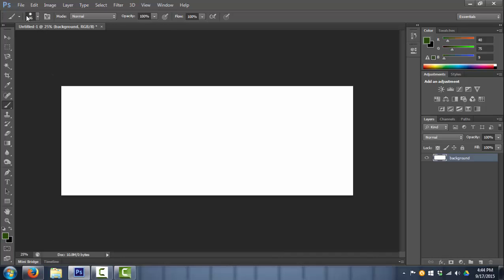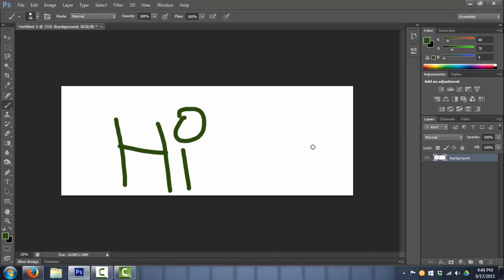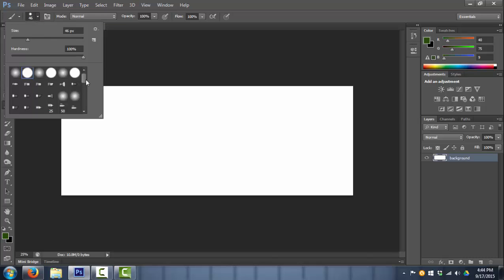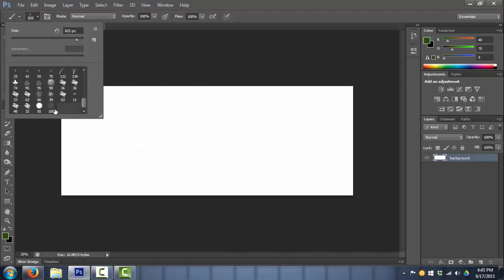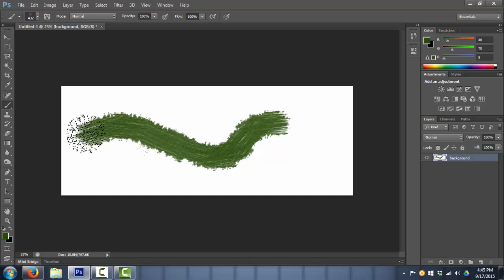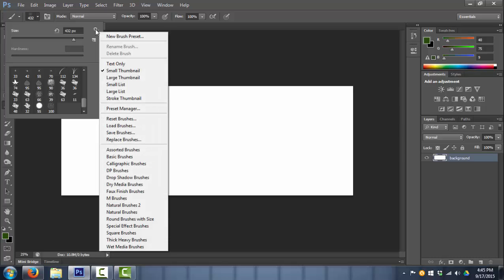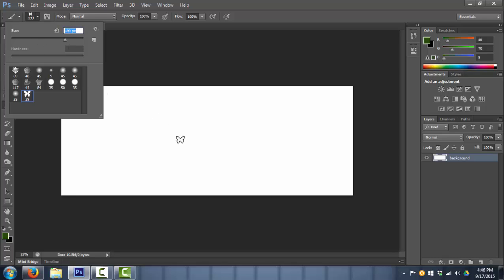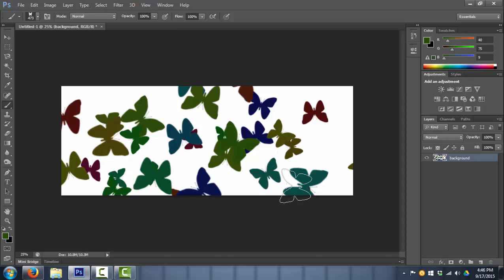Brush Tool Demo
Part 3 of the Vis Com Name Design project. I am showing you how incredible the paint brush tool can be.